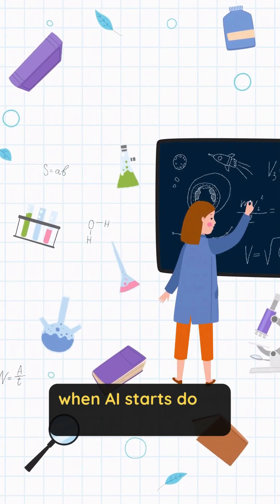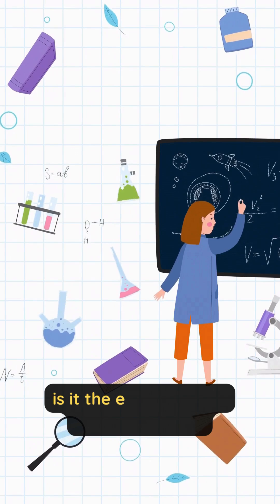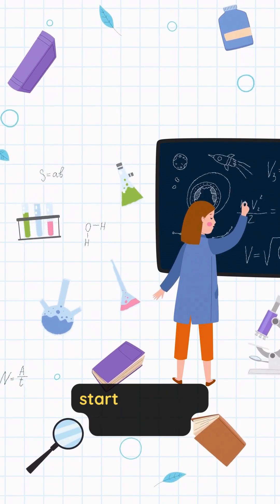“AI + Math MIT’s New Frontier in Theorem Proving” 🔢🤖✨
Researchers at MIT, David Roe and Andrew Sutherland, have been awarded AI for Math grants to revolutionize automated theorem proving. By connecting massive mathematical resources (LMFDB) with formal proof libraries (Lean4/mathlib), they aim to fast-track discovery of new mathematical truths. This project is part of a broader AI-math initiative supported by Renaissance Philanthropy and XTX Markets. With the AI for Math Grant, they’re pioneering systems that automate theorem proving — potentially changing how we understand logic, science, and the universe itself. 🌌🔢